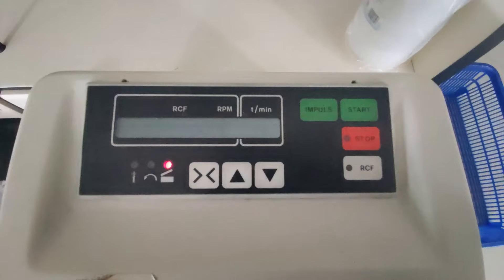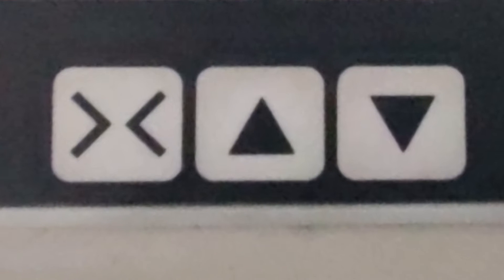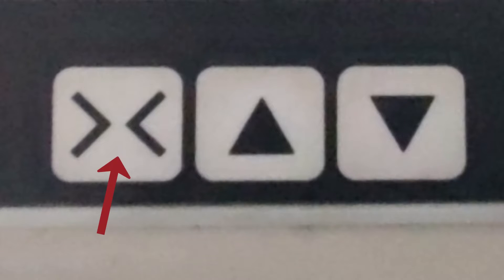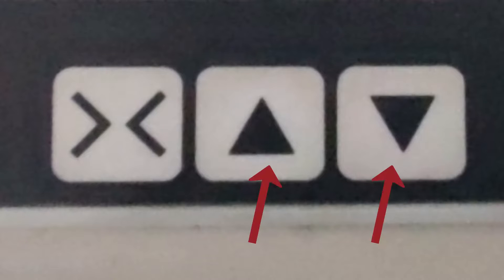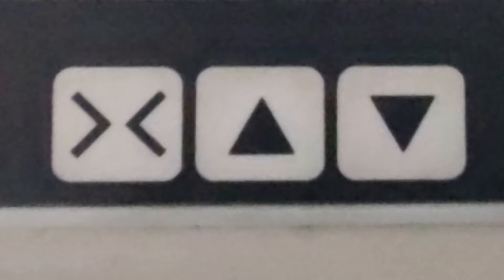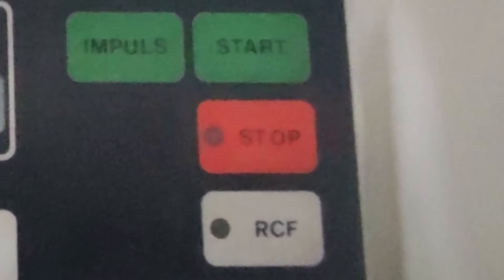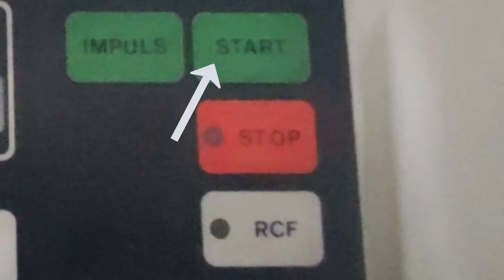Biotechnology Research Laboratory - Centrifuge